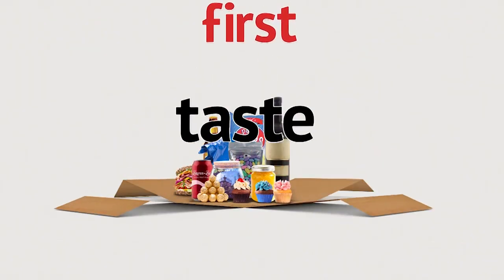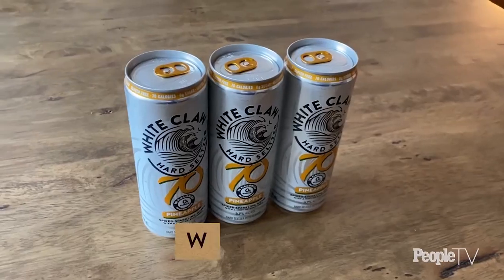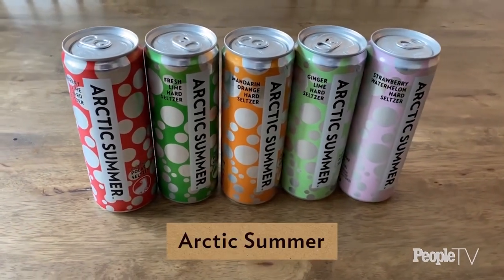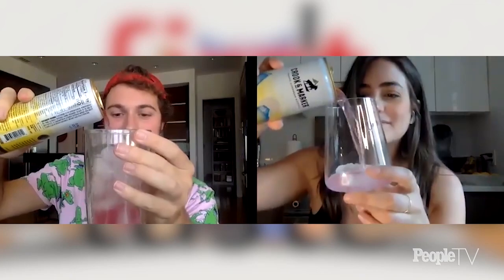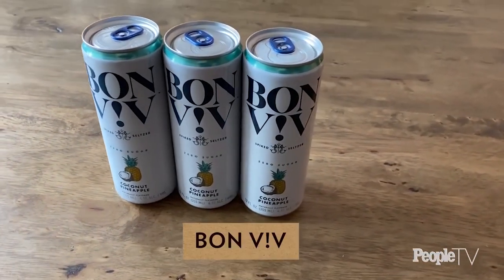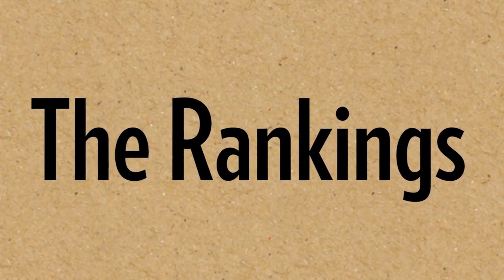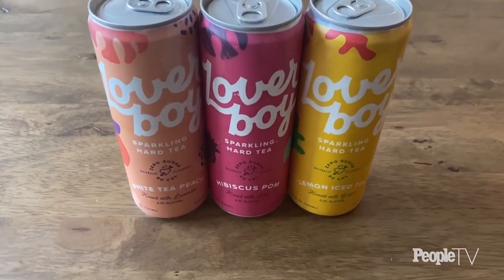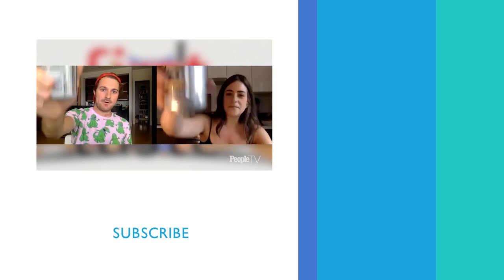Taste Testing New Canned Cocktails: White Claw, Lover Boy, BON V!V, & More | First Taste | PeopleTV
Every week People Food editors receive dozens of new and not-yet-released food products from some of your favorite companies. Join Shay Spence and Ana Calderone as they sip and tell about the newest canned cocktails from White Claw, Lover Boy, BON V!V, Crook & Marker, & Arctic Summer!